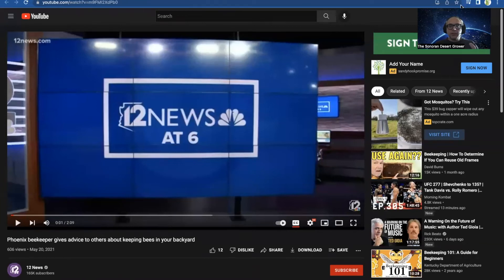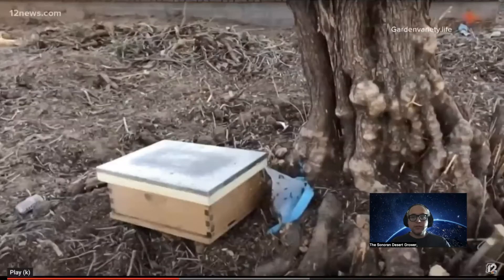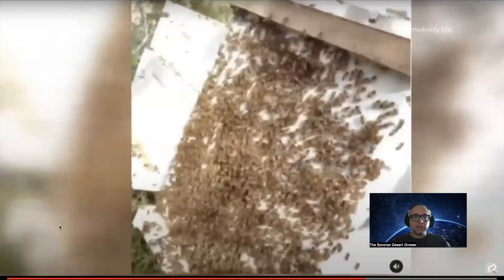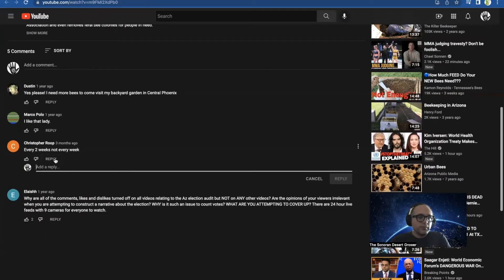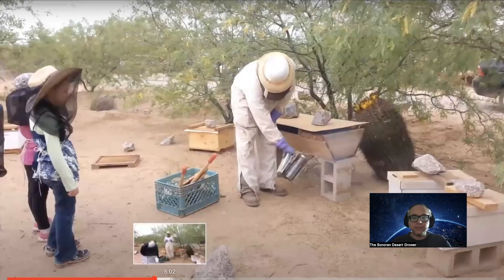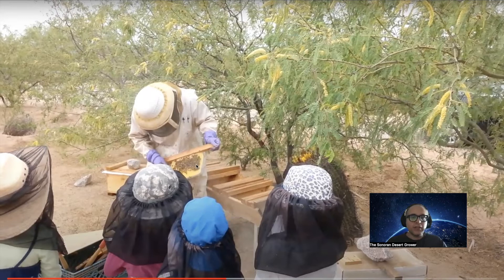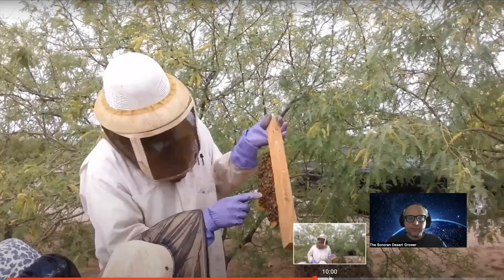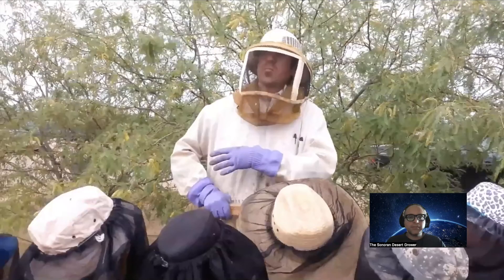Introduction to Beekeeping in Arizona/Sonoran Desert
If you like the content, please consider becoming a patron of the channel: